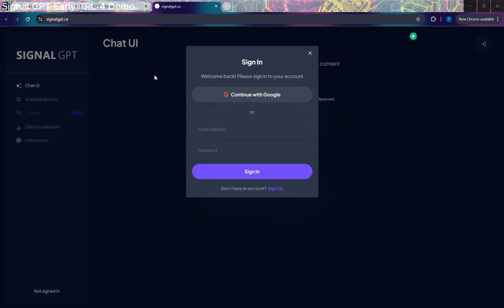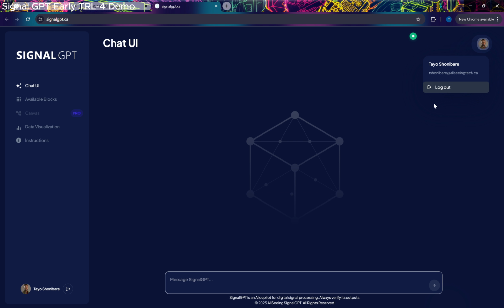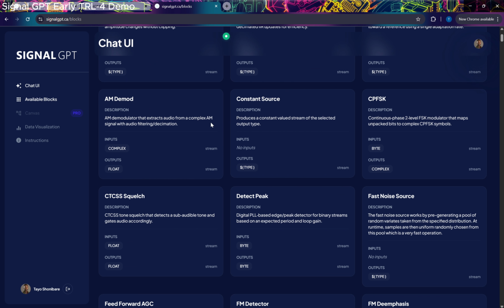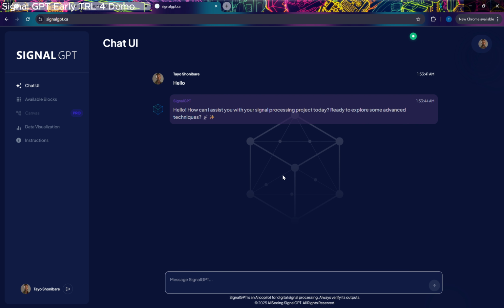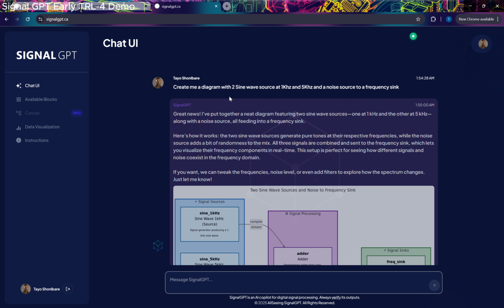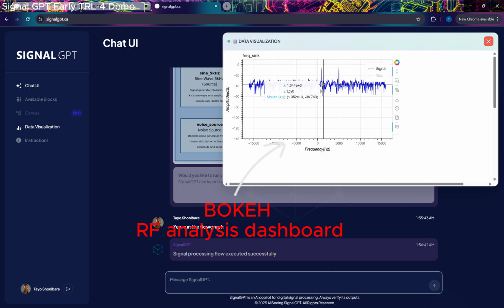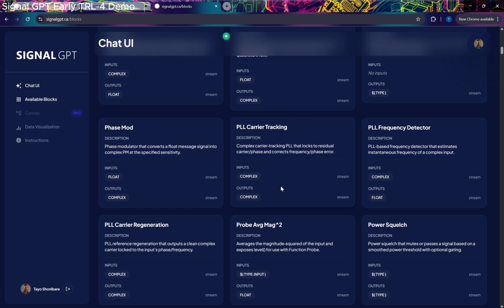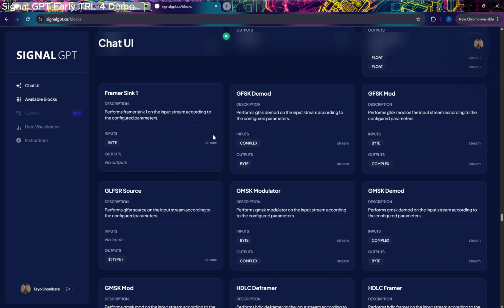SignalGPT Early TRL-4 Demo